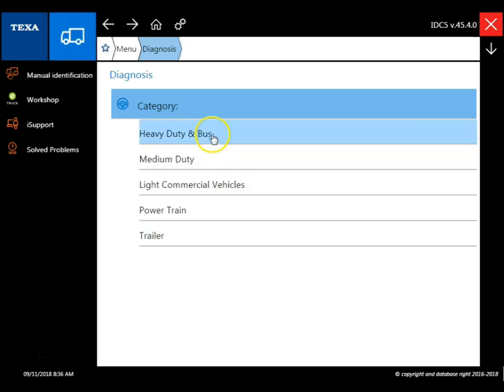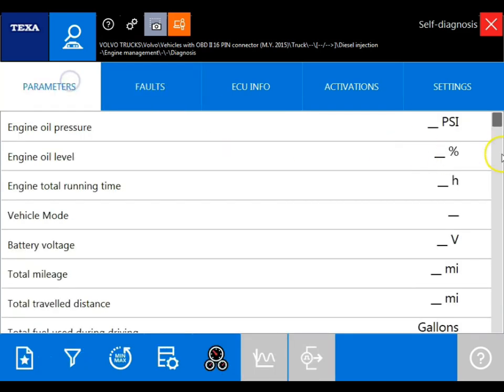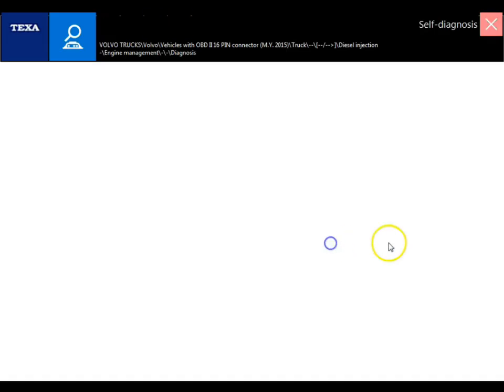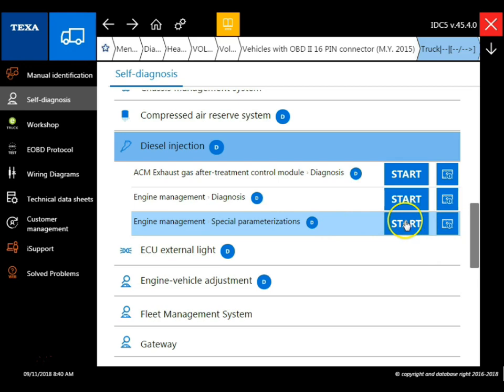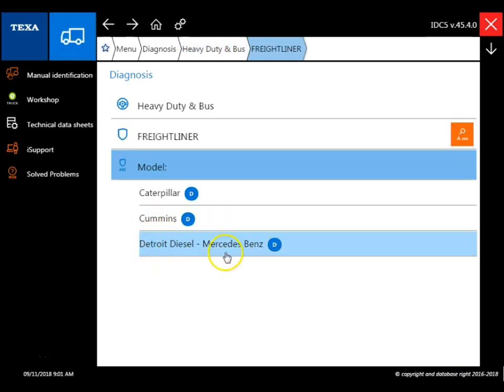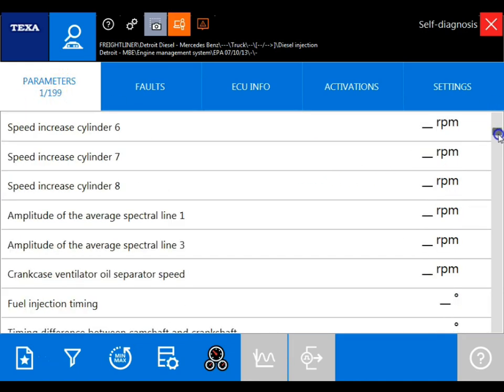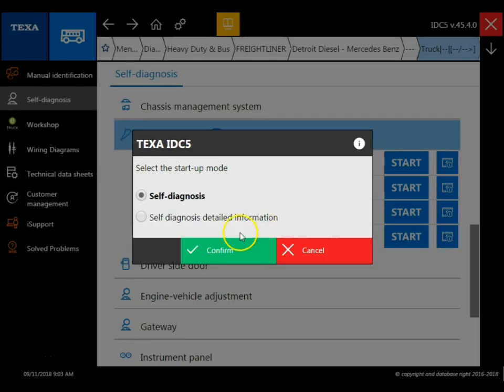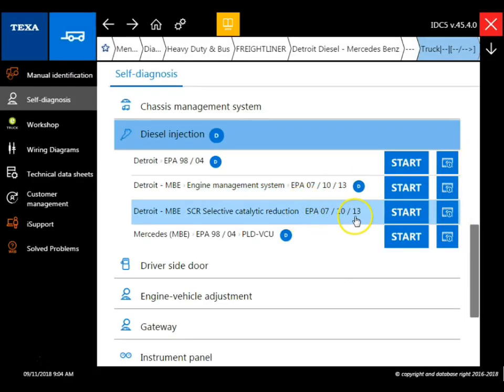Diesel Laptops TEXA Training - Module Selection Tips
One of the most common issues that customers face is they are unsure of which cable to select, and where the diagnostic port is located on the vehicle.